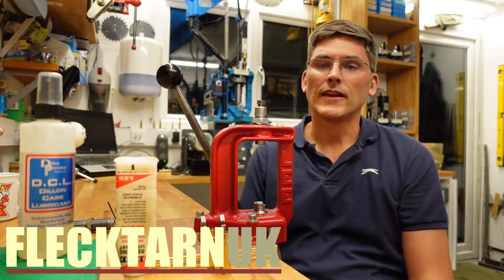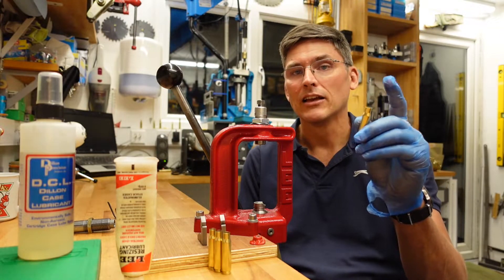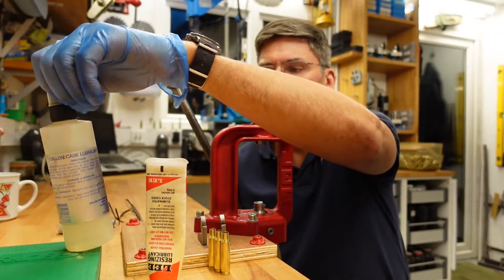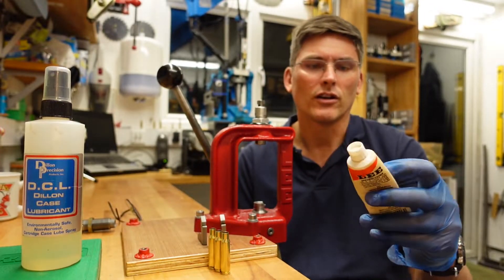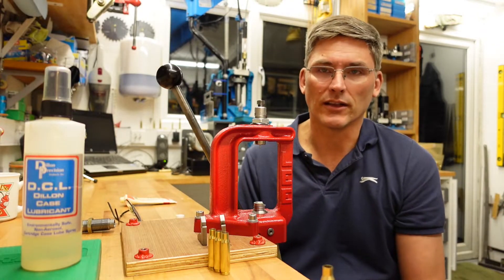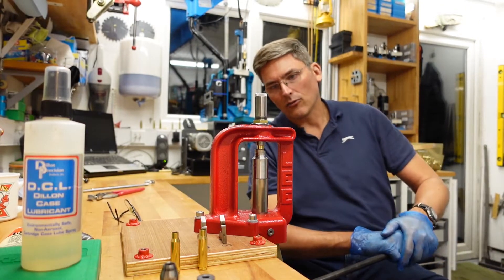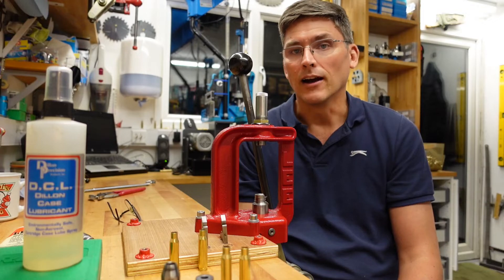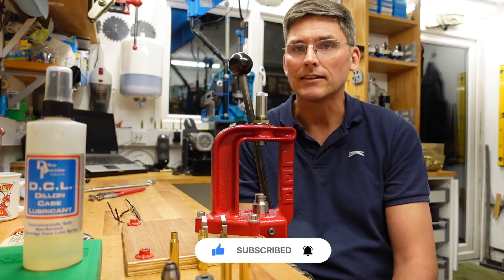[36] Full Sizing vs Neck Sizing Rifle Brass Cases Explained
Why are there two ways of resizing your fired brass?  We explain what the two terms mean, demonstrate the equipment required for both, talk about the advantages and disadvantages of both methods.